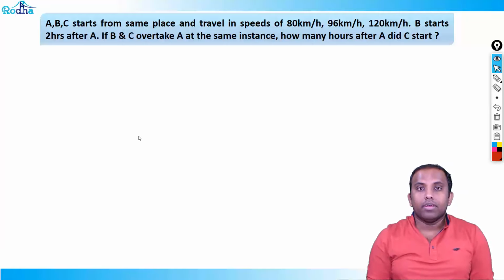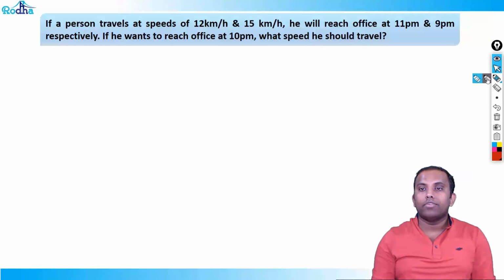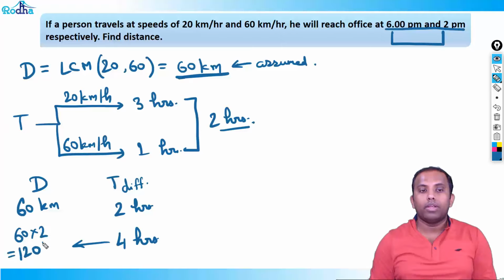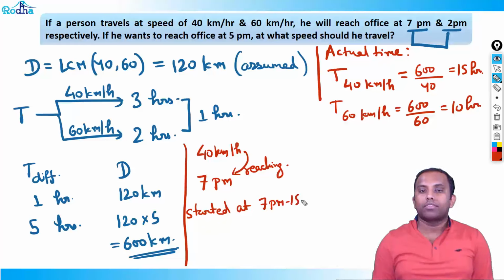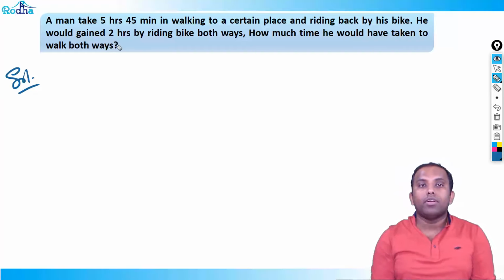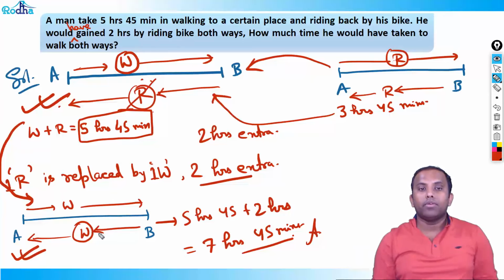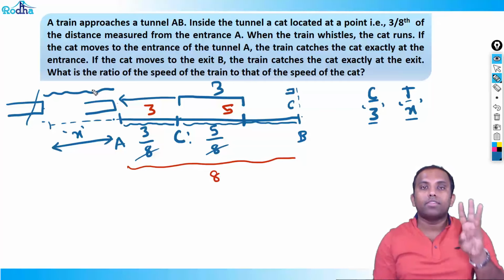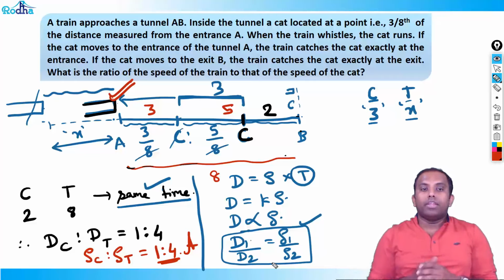Time Speed and Distance 6: AP HP in TSD | Arithmetic for CAT 2027 | Ravi Prakash Rodha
Master time speed distance questions with Ravi Prakash. Learn essential cat time speed distance and cat arithmetic concepts (official Rodha course page)

- Learn to apply AP-HP relationships for complex time speed distance problems.
- Solve problems using the LCM method for varying speeds and arrival times.
- Understand ratio analysis for train and tunnel scenarios.
- Master advanced problem-solving techniques for CAT and OMETs.

Chapters:
0:00 Understanding AP and HP in Time Speed Distance
6:44 Solving Time Speed Distance Questions
14:02 Advanced Time Speed Distance Problem Solving
22:21 Cat and Train Tunnel Problem
26:49 Cat and Train Speed Ratio

Ravi Prakash Rodha, on the Rodha channel, explains how to solve time speed distance questions for the CAT exam. The video covers AP-HP relationships, LCM methods, and ratio analysis to tackle various quantitative aptitude problems. These techniques are applicable for CAT and other OMETs like XAT, NMAT, SNAP, and CMAT.